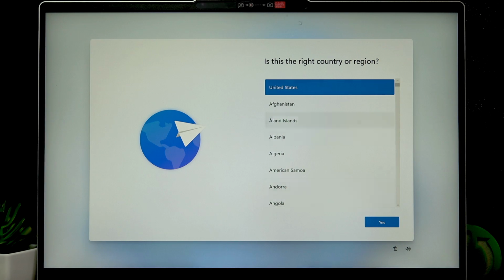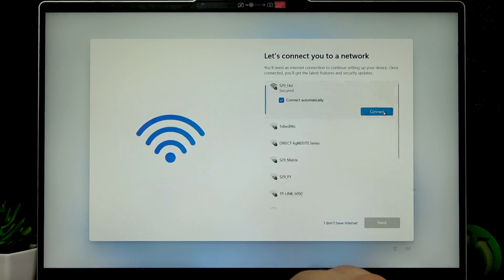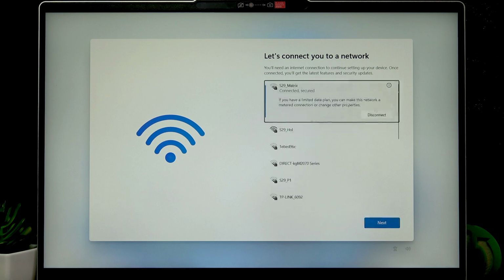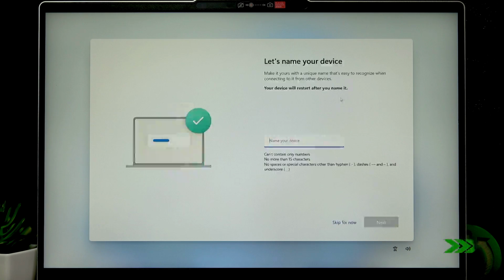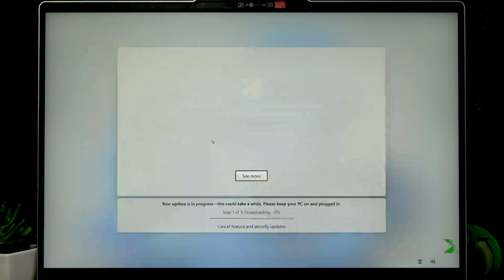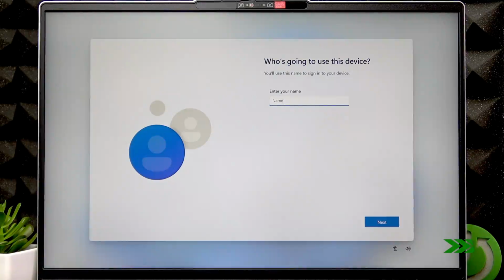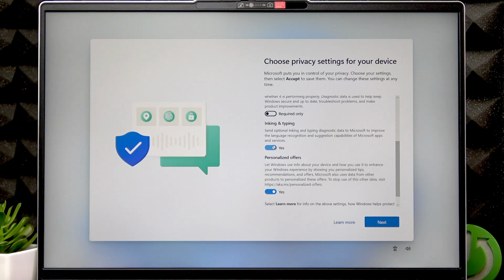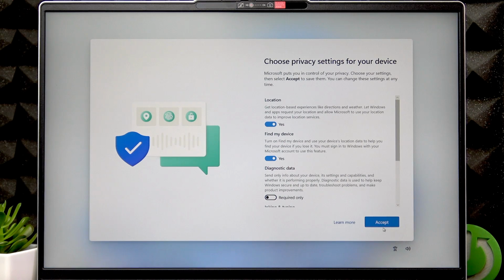LENOVO IdeaPad Slim 5 – First Setup and Initial Configuration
Setting up your new LENOVO IdeaPad Slim 5 for the first time? In this video, we walk you through the complete initial setup process for the LENOVO IdeaPad Slim 5 laptop. Learn how to select your country and keyboard layout, connect to Wi-Fi, check for updates, name your device, set a password, and choose privacy settings. Whether you’re a beginner or just want to make sure you don’t miss any important steps, this guide will help you get your LENOVO IdeaPad Slim 5 ready for use quickly and easily. Follow along to ensure your laptop is configured correctly and optimized from the start.

How to set up LENOVO IdeaPad Slim 5 for the first time?
How to connect LENOVO IdeaPad Slim 5 to Wi-Fi during setup?
How to choose privacy settings on LENOVO IdeaPad Slim 5?

0:00 Start LENOVO IdeaPad Slim 5 setup
0:10 Select country and keyboard layout
0:30 Connect to Wi-Fi network
0:55 Check for updates
1:20 Name your device
1:40 Device restart and update process
2:10 Create user name and password
2:30 Choose privacy and personalization settings
3:00 Complete setup and finish